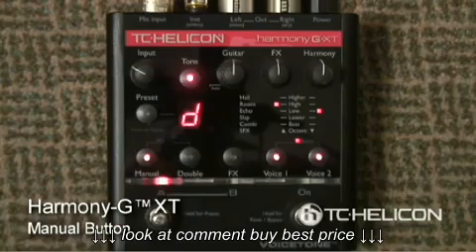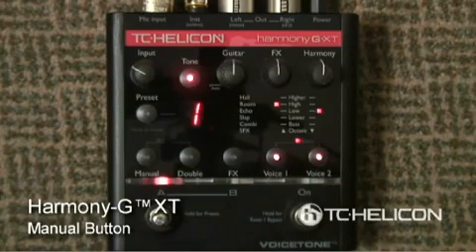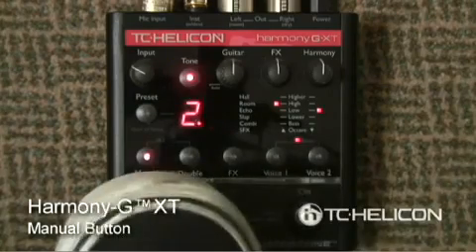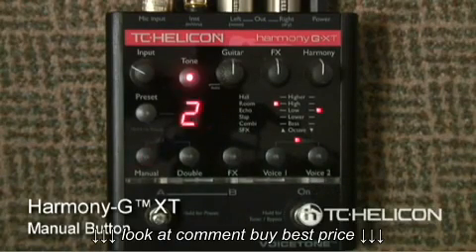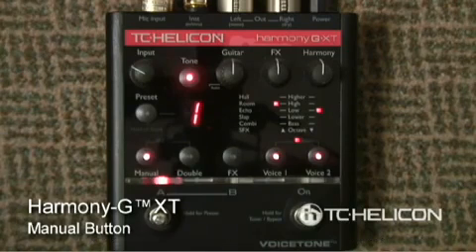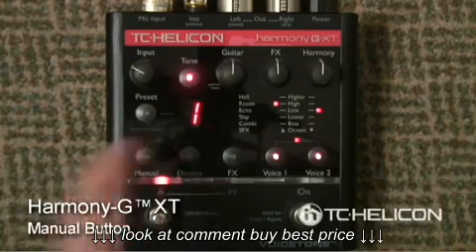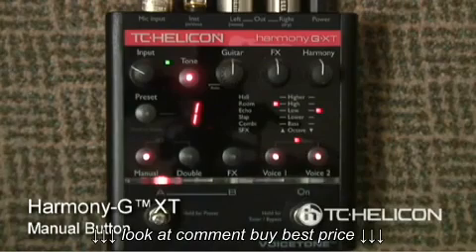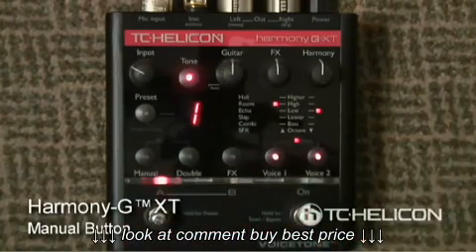VoiceTone Harmony G XT | Part 5: Using manual for key & scale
VoiceTone Harmony G XT | Part 5: Using manual for key & scale, VoiceTone Harmony G XT | Part 5: Using manual for key & scale